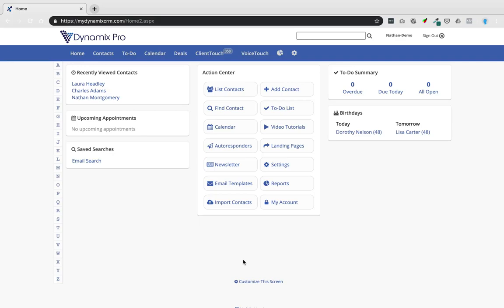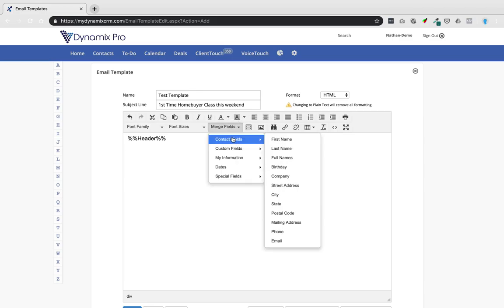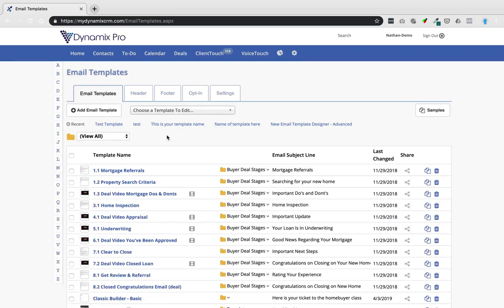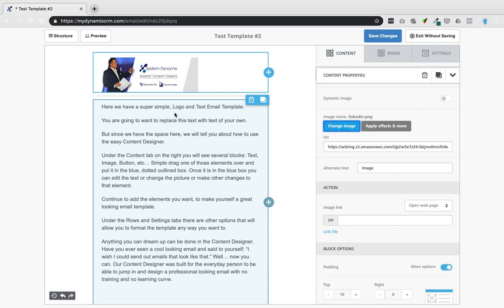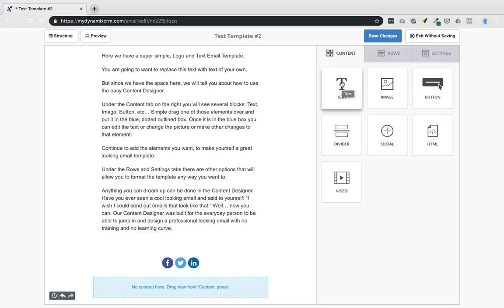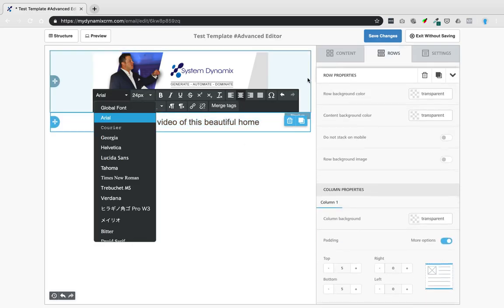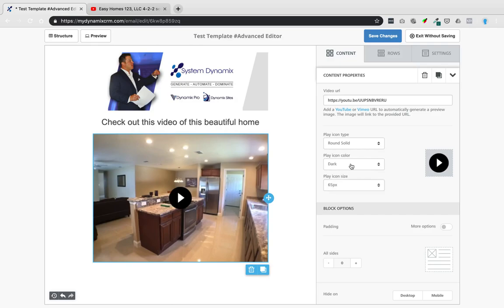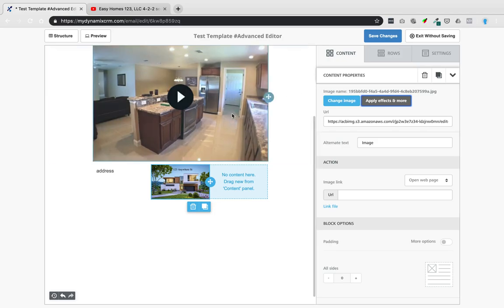How to use the Dynamix Pro Email Template Designer (Basic, Samples and Advanced)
With our new and approved Email Template Designer you can build beautiful email templates right from your Dynamix Pro.  We have the basic/classic email template designer that is easy to use with the WYSIWYG toolbar.  Ever wonder what WYSIWYG stands for?  "What You See Is What You Get".

You can also use our email template samples that have been designed for you.

Have you ever received an email from a company and you just loved the layout?  Well now with the Advanced Editor you can recreate that same layout!